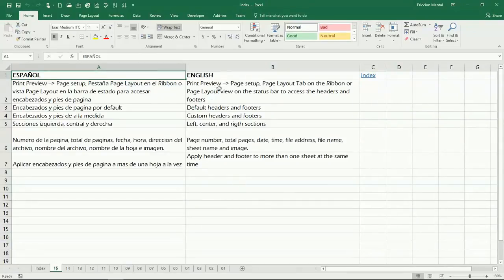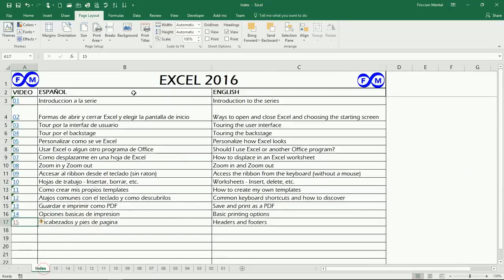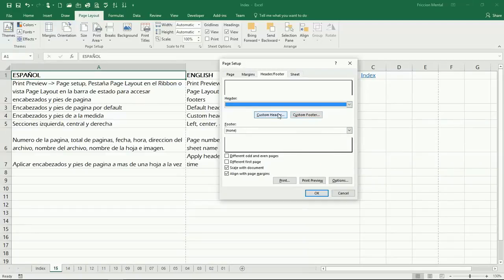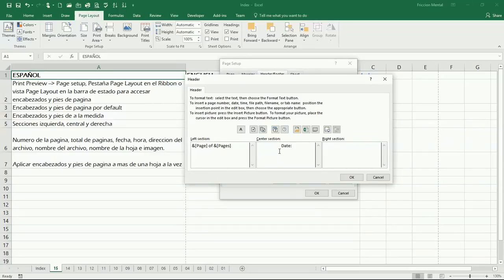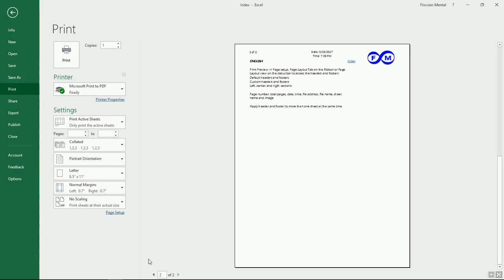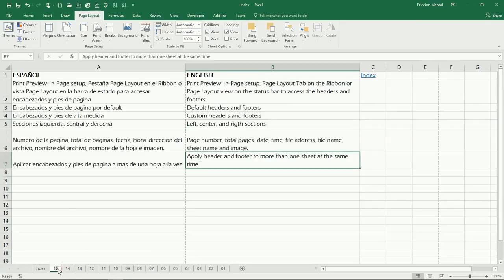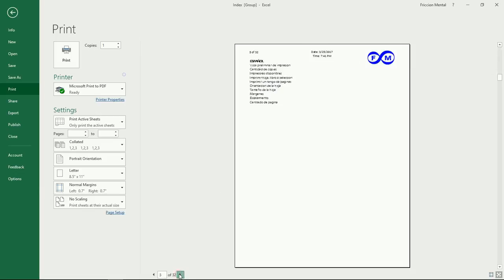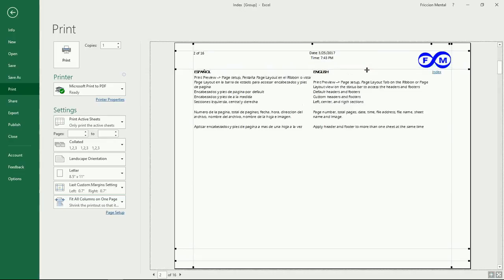15 ENG Excel 2016 Headers and footers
How to apply headers and footers to one or mores worksheets of our workbook in Excel 2016